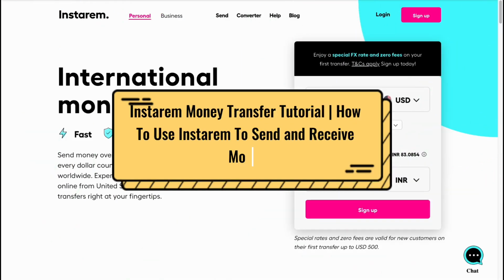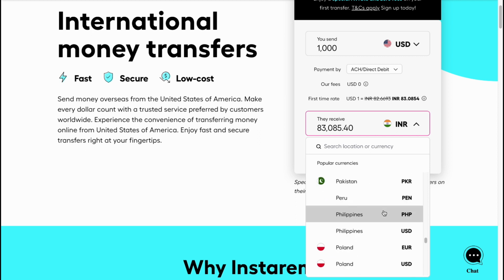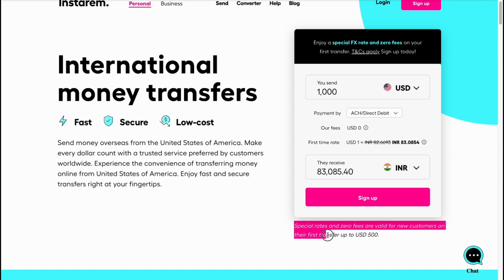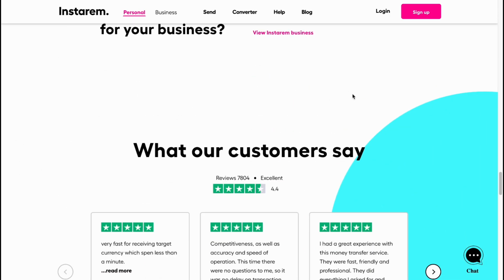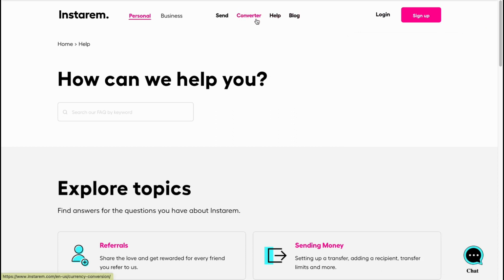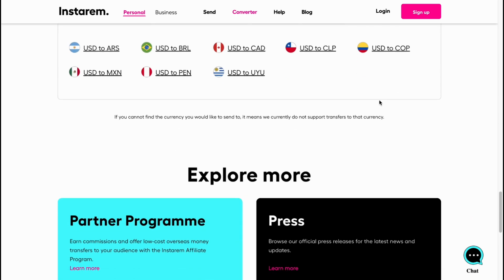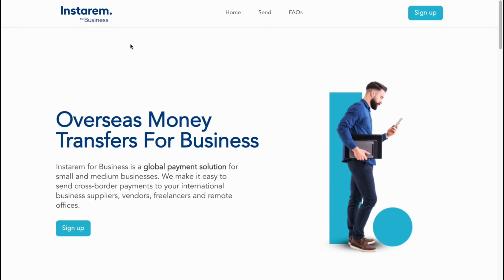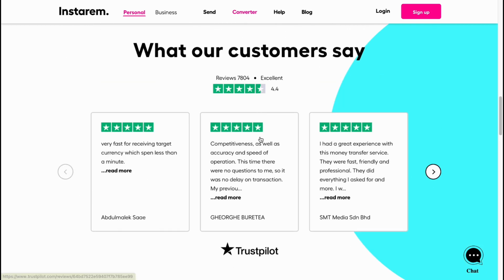Instarem Money Transfer Tutorial | How To Use Instarem To Send and Receive Money